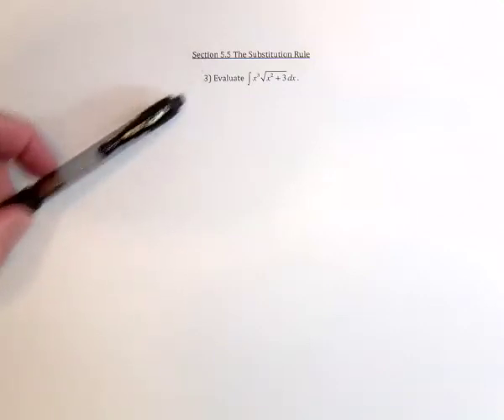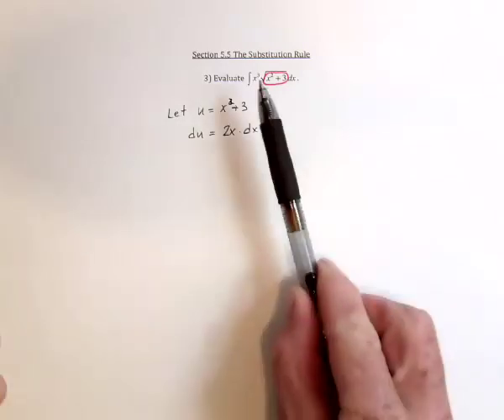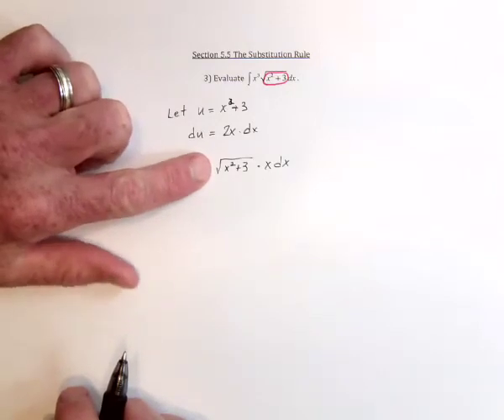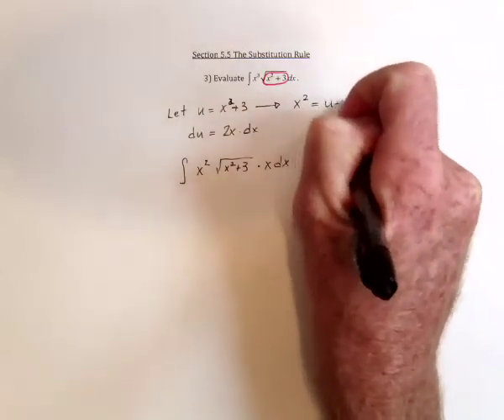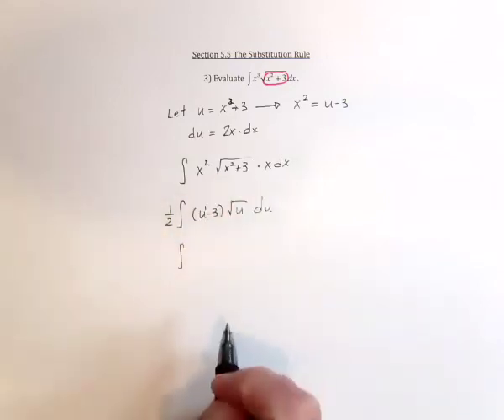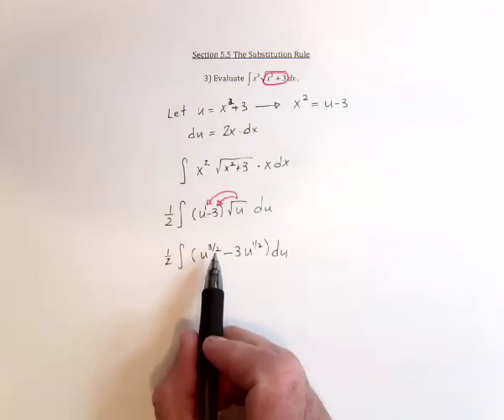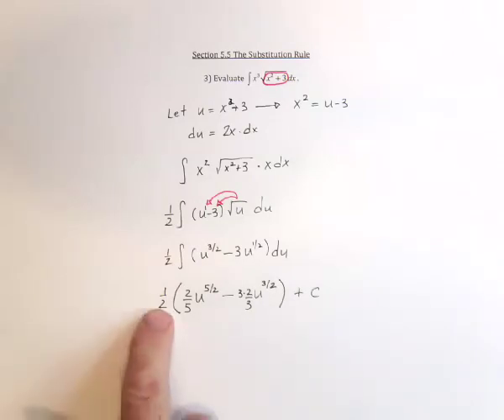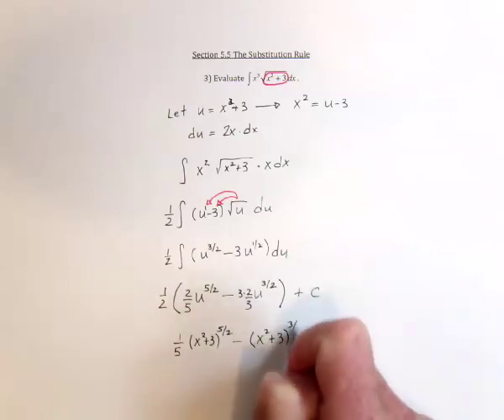81 Substitution Rule 3